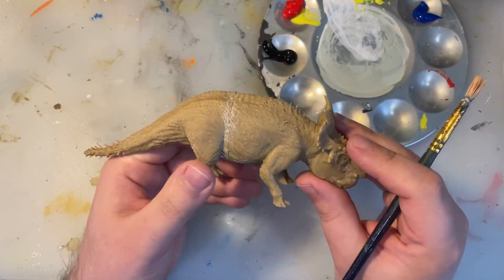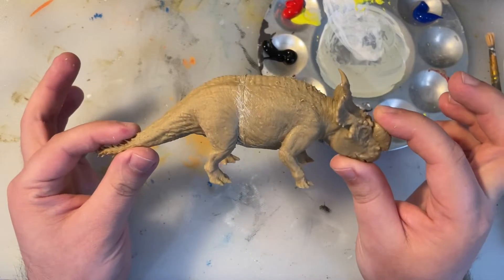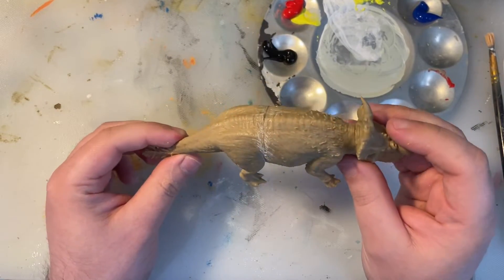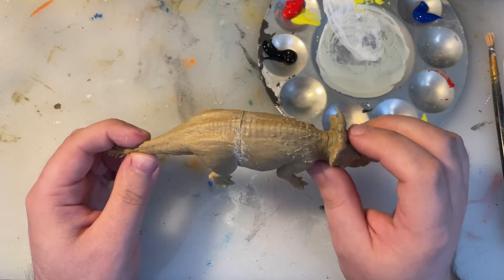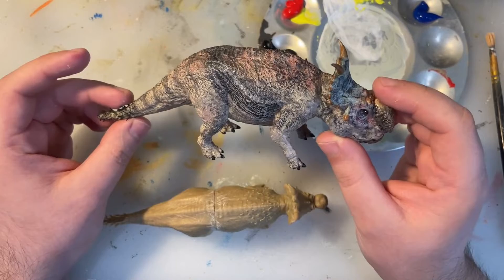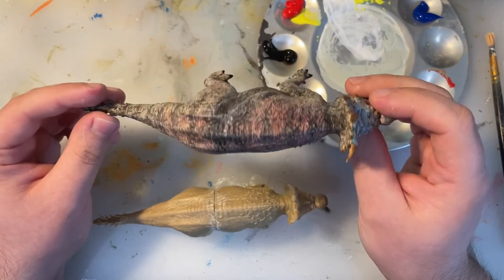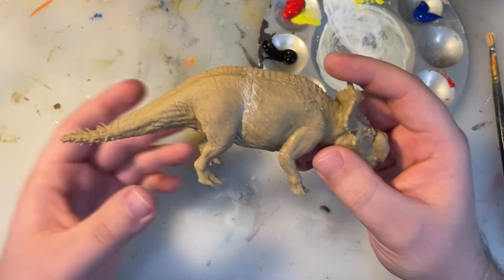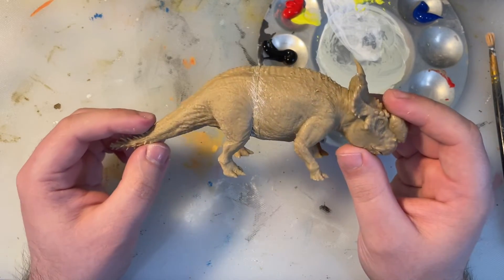Making a scientifically accurate dinosaur figure-Mesozoic Planet Pachyrhinosaurus-Prehistoric Planet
I LOOVE THESE ARTEZA PAINTS!
I literally use them in every single project!

Acrylic Premium Paints, 120ml Pouches:
US: